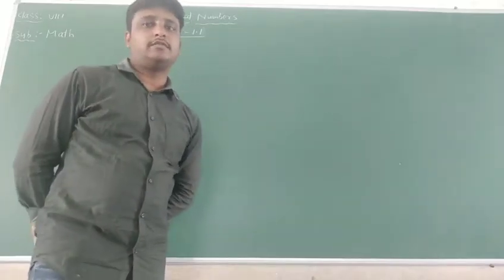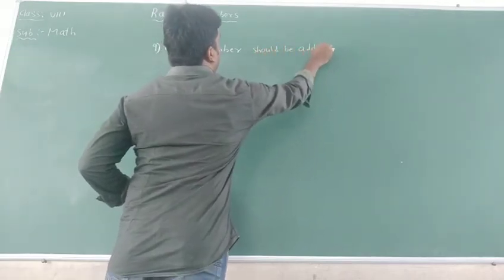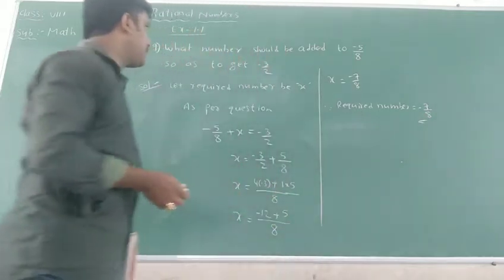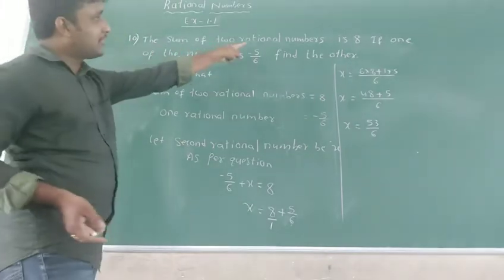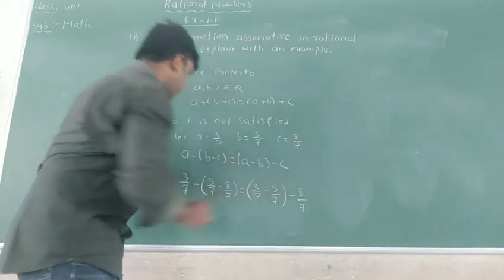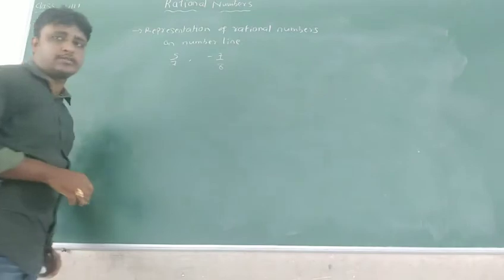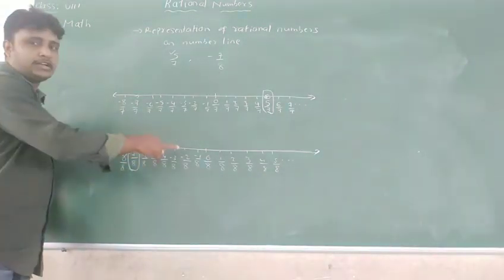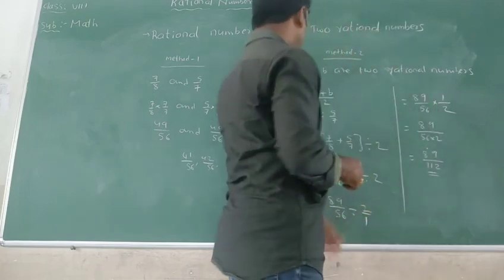Rational Numbers part-3